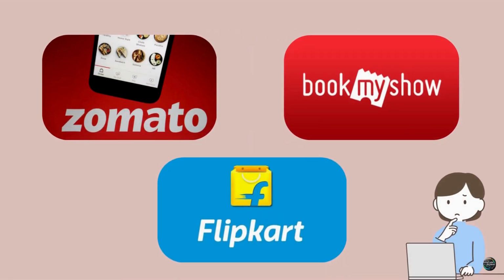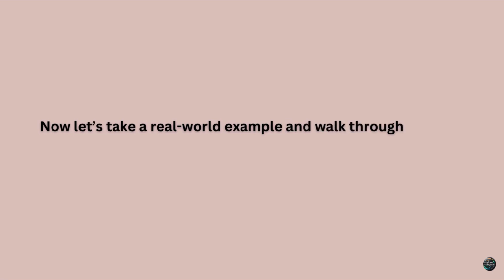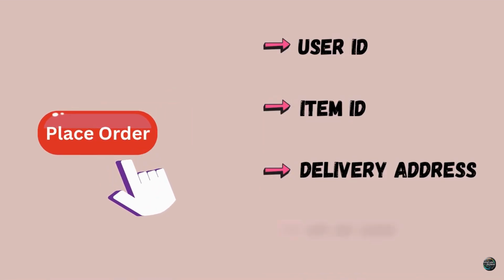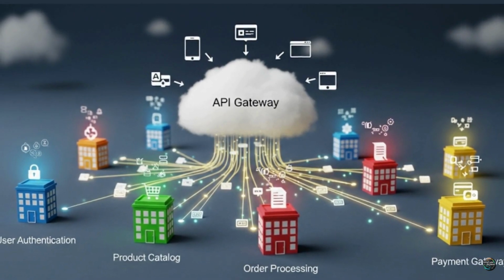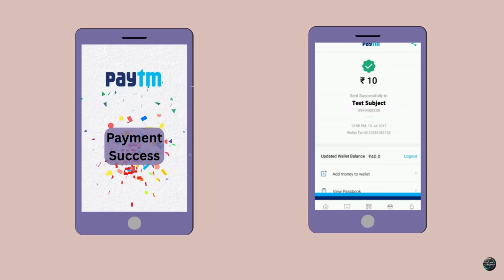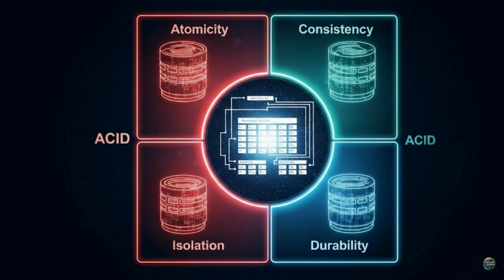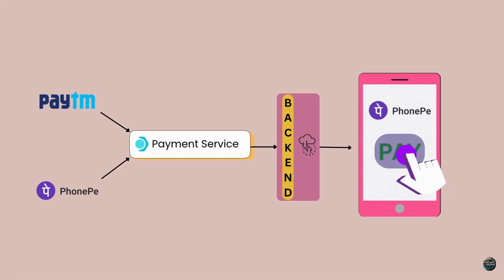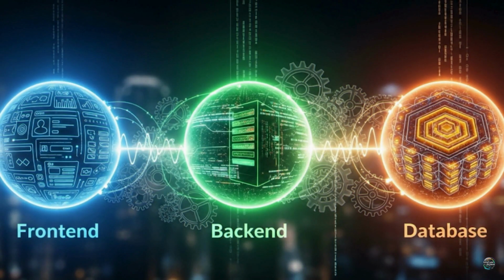What Really Happens When You Click ‘Place Order’? | Frontend to Backend Explained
Ever wondered what really happens when you click “Place Order” on apps like Zomato, Flipkart, or BookMyShow?
In this video, we break down everything step-by-step from the frontend (React, HTML, JavaScript) to the backend (Java, microservices, APIs), database (MySQL, MongoDB), and even background systems like Kafka and RabbitMQ.
You’ll see how your simple tap triggers a complex system that validates your order, processes payments, stores data, and updates the UI in real time - all in just a few seconds!

💡 Whether you're a beginner or an aspiring full-stack developer, this is a must-watch!